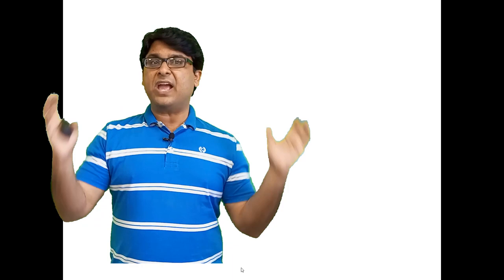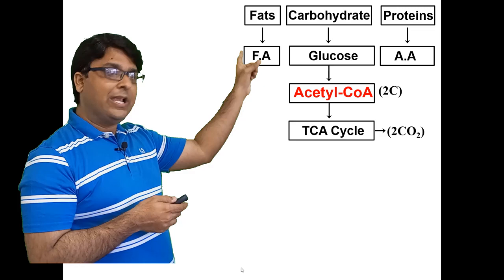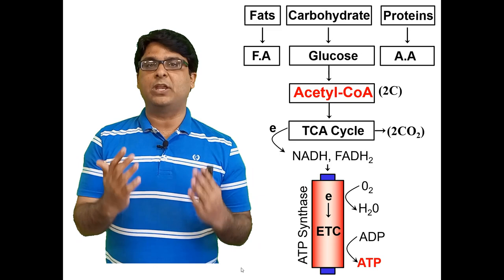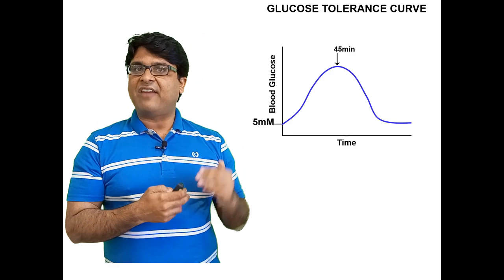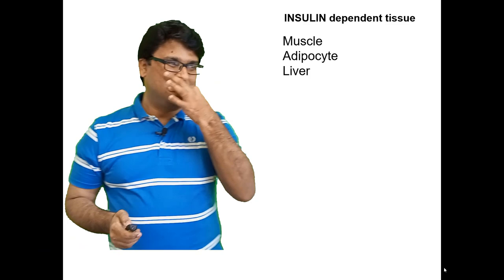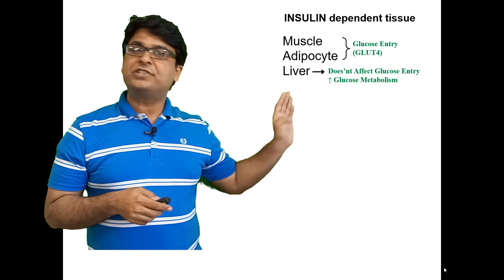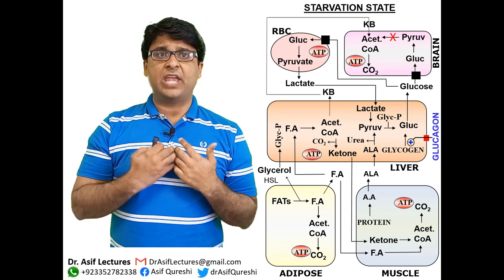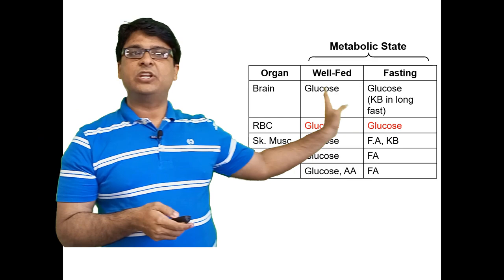Overview of Energy Metabolism | Catabolism | Dr Asif Lectures